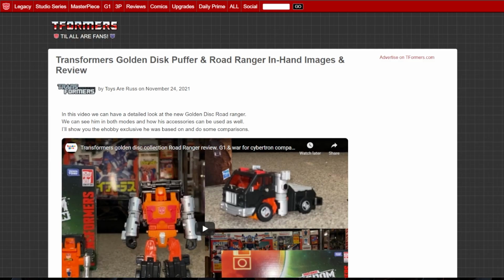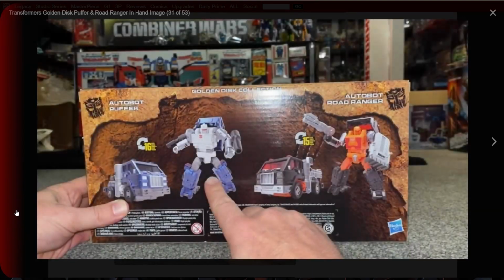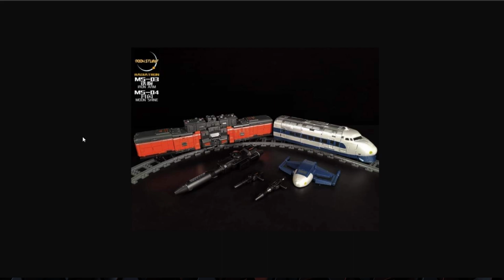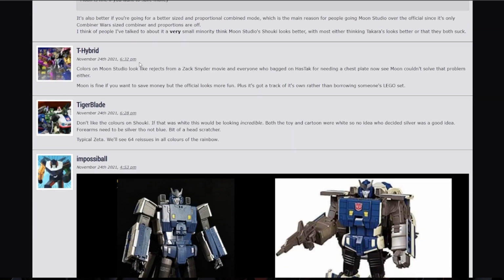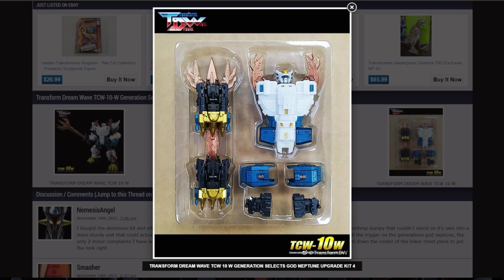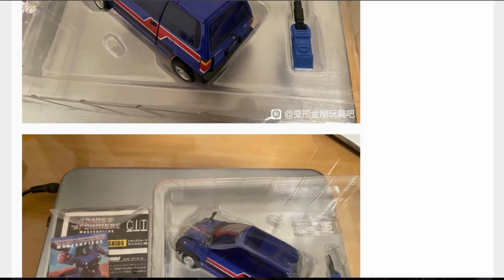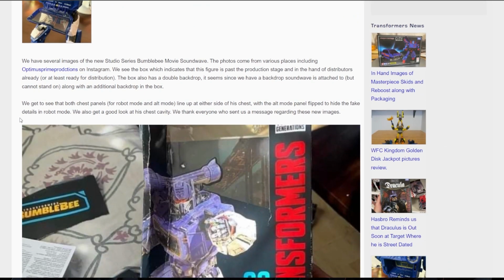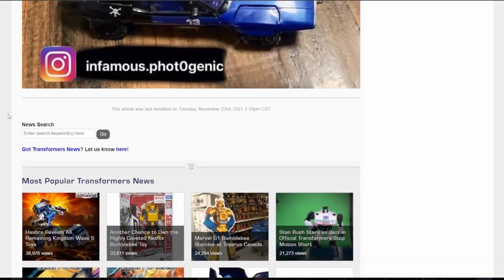MORE TRAINS!!! | Giant Robot News November 24, 2021